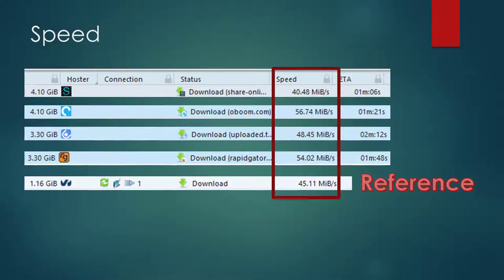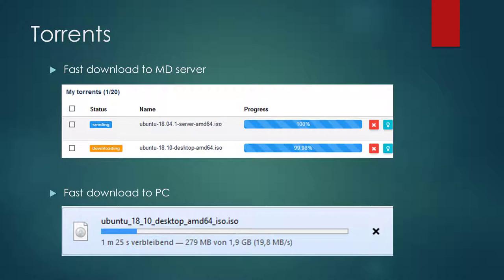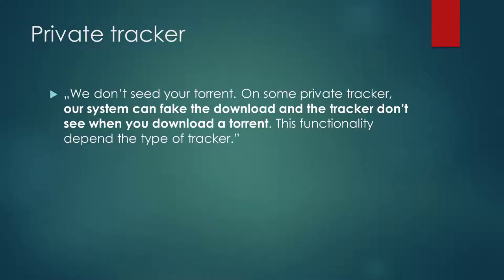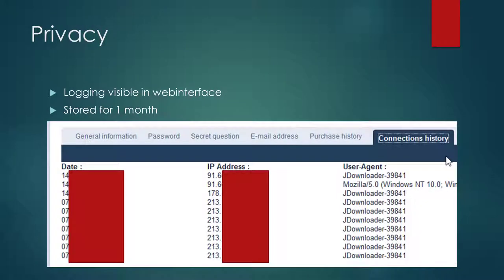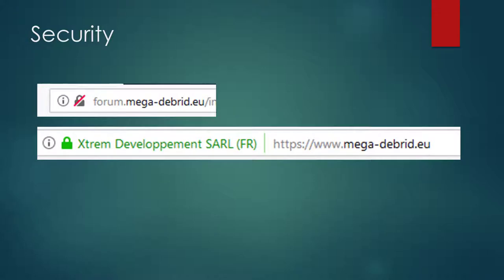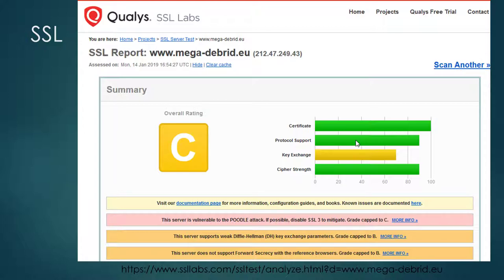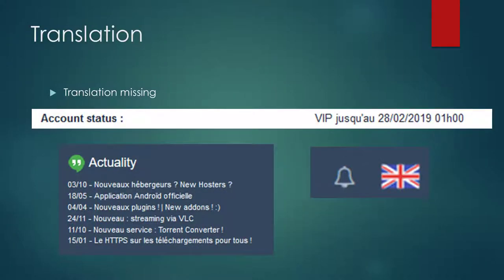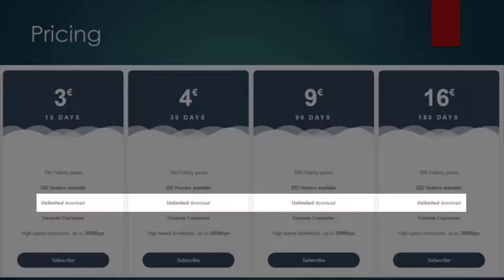Review: Mega-Debrid.eu Multihoster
Mega-Debrid offers premium access to more then 200 file hosters and also can convert torrents to OCH links.